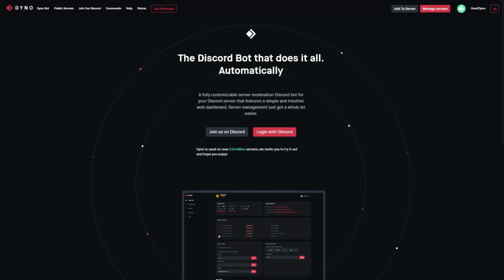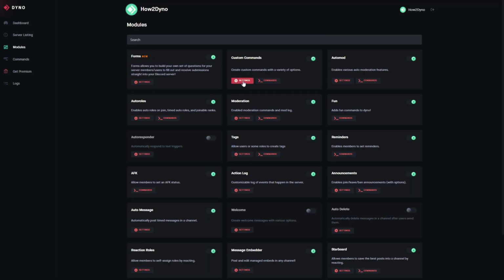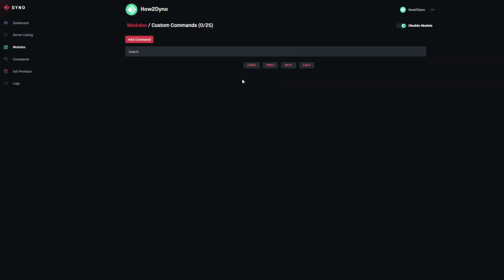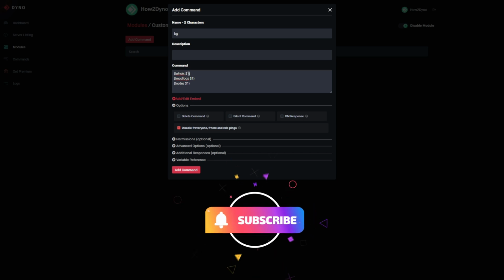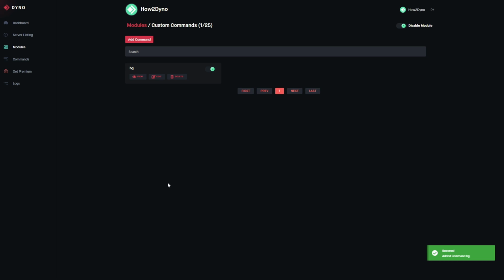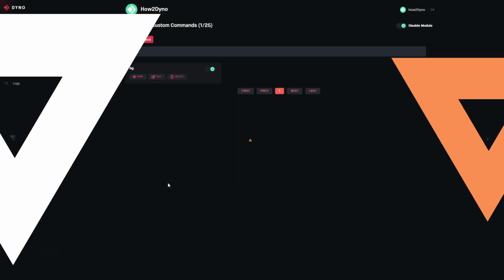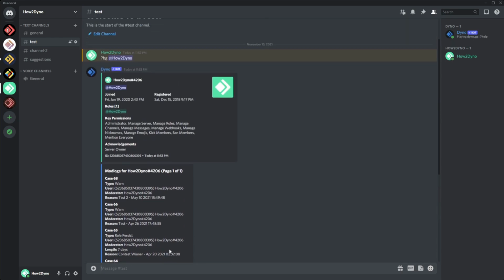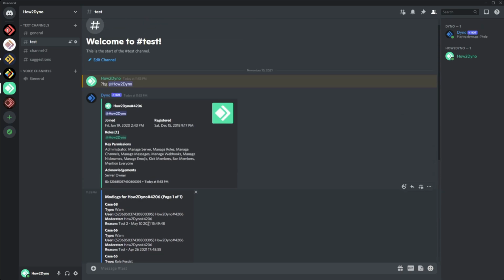Dyno Bot Tutorials - Background Check Custom Command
Welcome to another How2Dyno Tutorial! Today in this "How to" guide, I will show you how to create a background check custom command!

》Can't copy and paste? Try this

==CUSTOM COMMAND==
{!whois $1}
{!modlogs $1}
{!notes $1}
==CUSTOM COMMAND END==